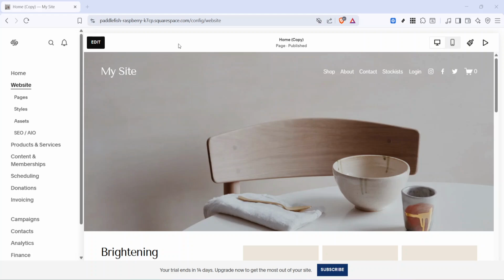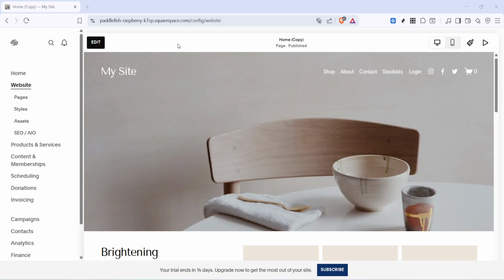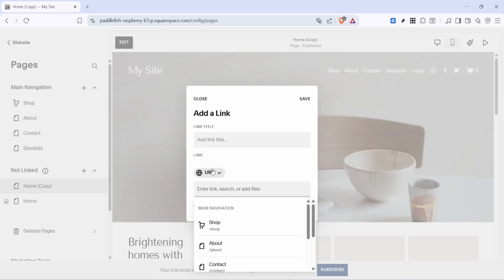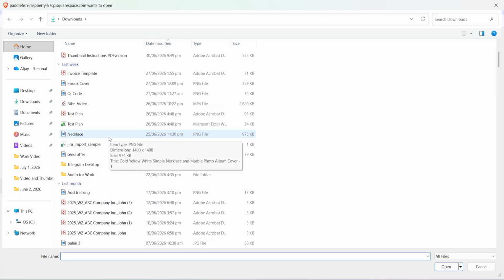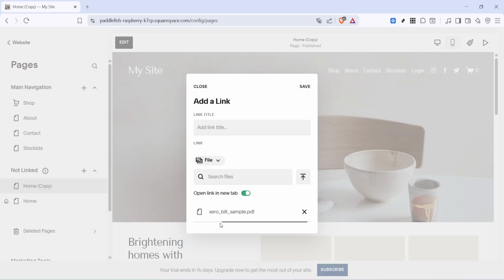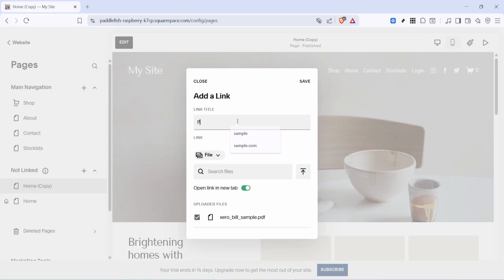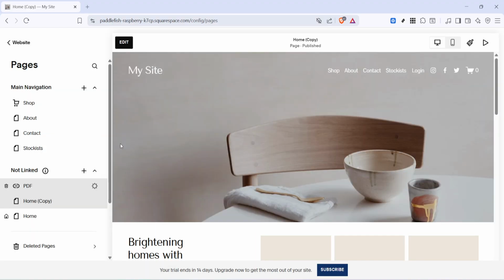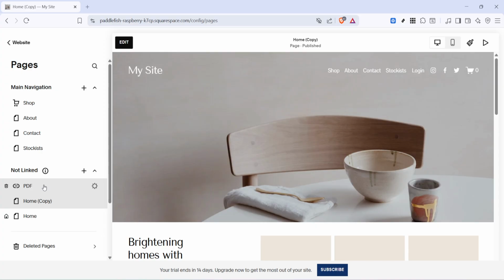How to Upload PDF on Squarespace (2026 Method)